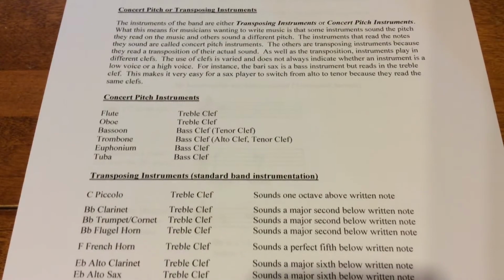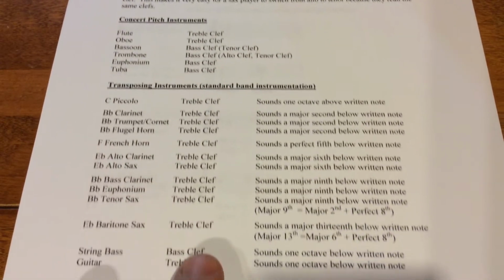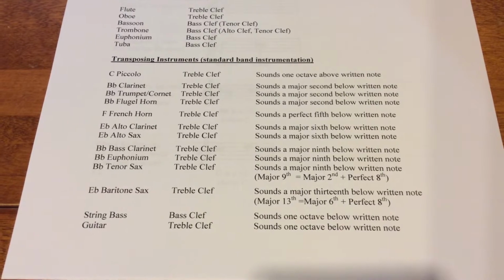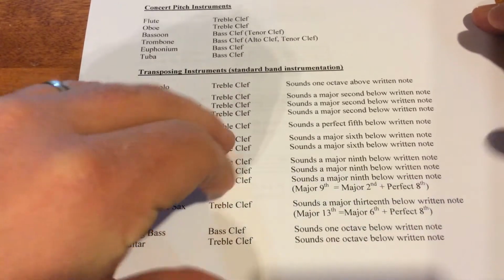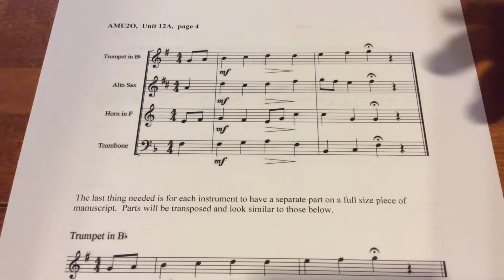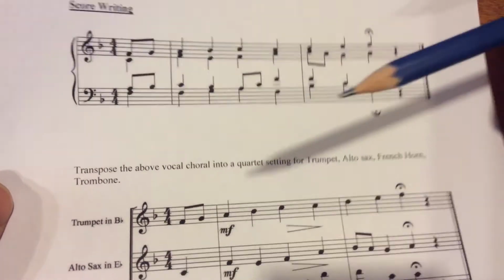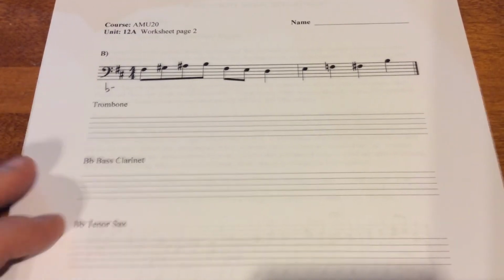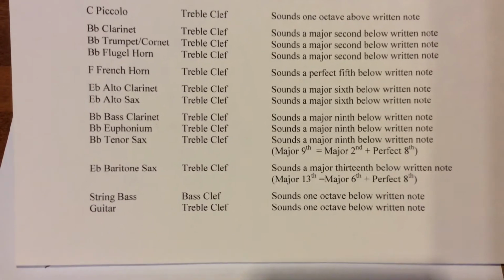AMU2O Theory Unit 12A